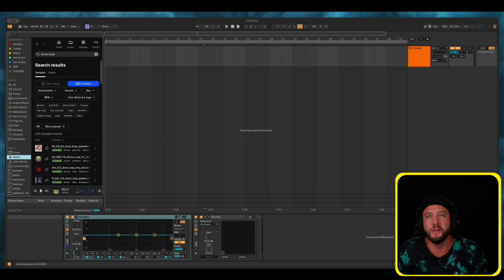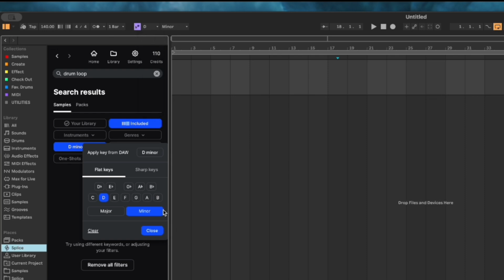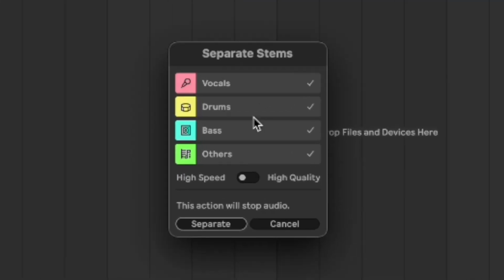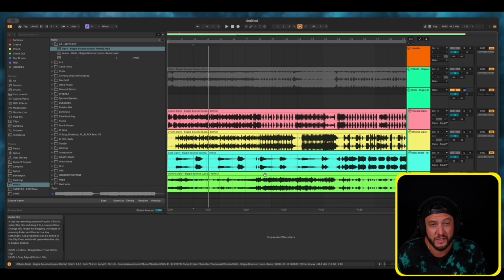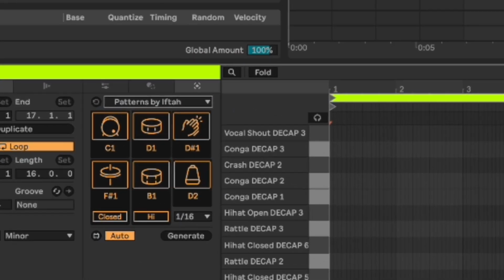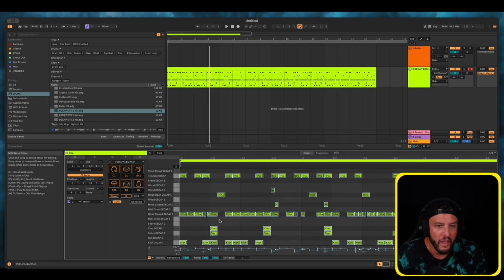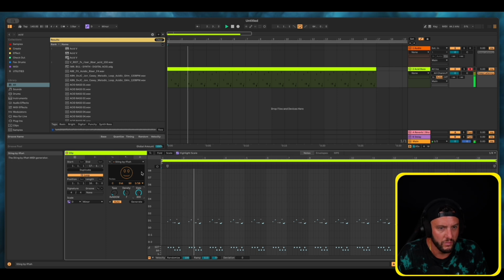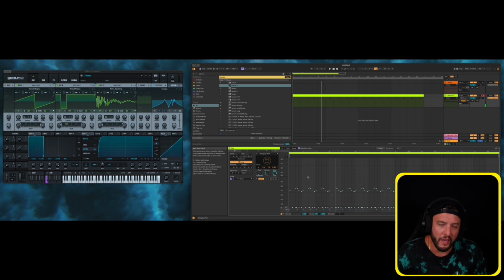These Ableton Updates Changes EVERYTHING (Stems, Key Lock + Drum Generator)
Ableton has been going absolutely ham with the Live 12 beta updates, so in this video I’m breaking down the new features that actually matter for producers. We’ll look at the new key-aware sample browser and “apply key from DAW” trick so your loops instantly lock to your project, the upgraded built-in stem separation with a real “high quality” mode, and the updated Patterns/Sting devices that can literally generate usable drum loops and melodic ideas for you.

I’ll show you how I’m using these updates in real projects for EDM, bass music, dubstep, trap and DnB so you can decide if it’s worth jumping on the beta and how to squeeze the most out of these tools in your own workflow. If you’ve ever wished Ableton would just give you stems, loops and MIDI that already fit your key and groove, this update is a huge step in that direction. Drop a comment if you’re on the beta and tell me which feature you want a deep dive on next, and don’t forget to grab the free stuff at the link above.